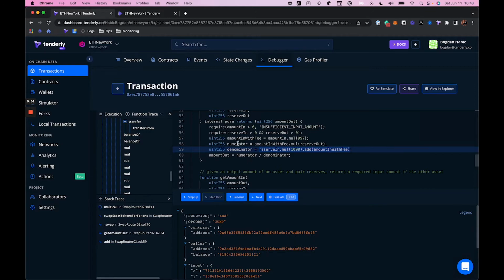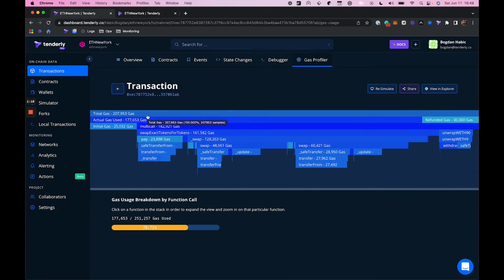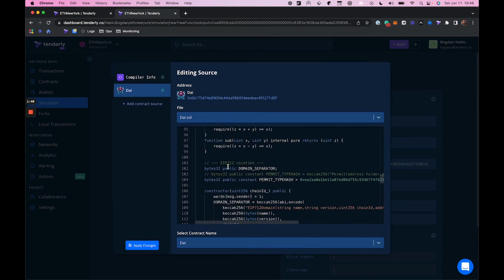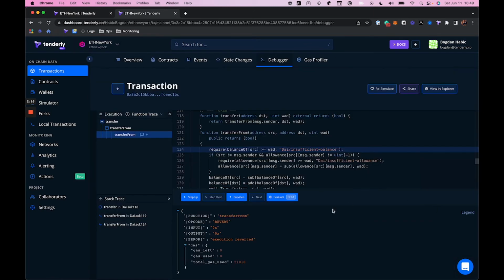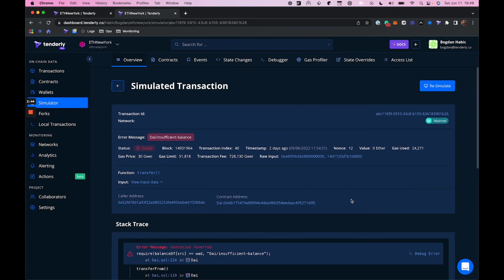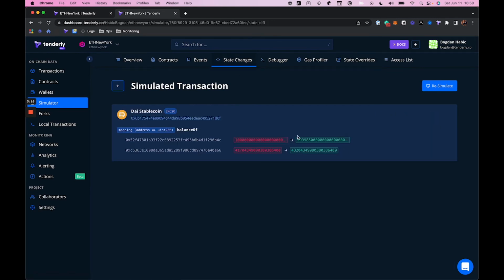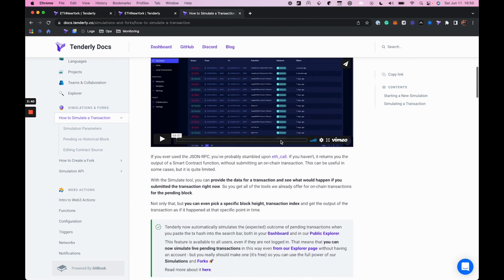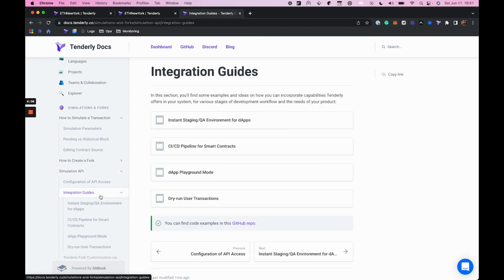Tenderly 🛠 Prize Information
Join Bogdan Habić of Tenderly present the prize information for ETHNewYork 2022.